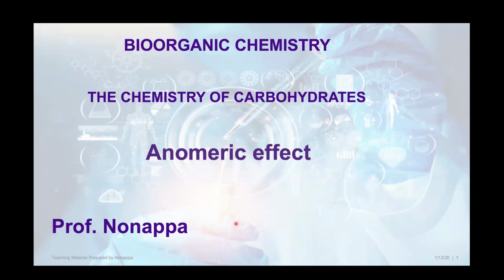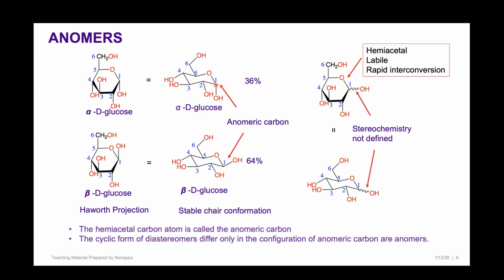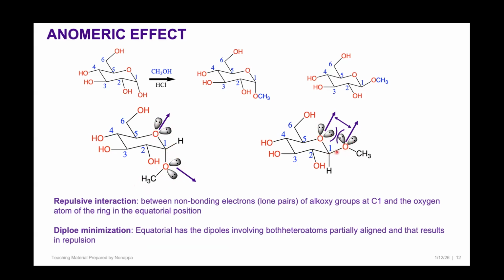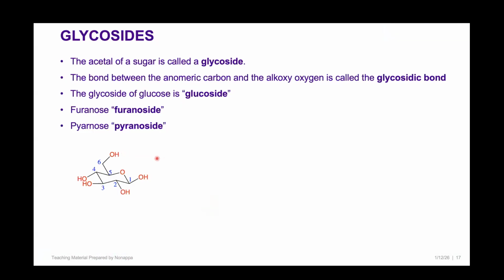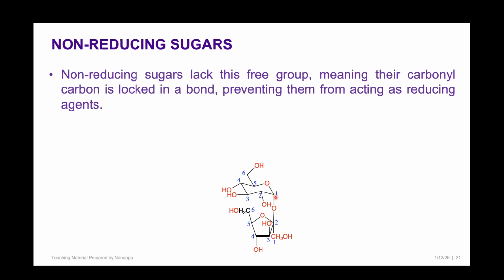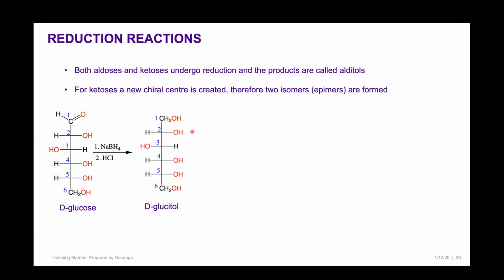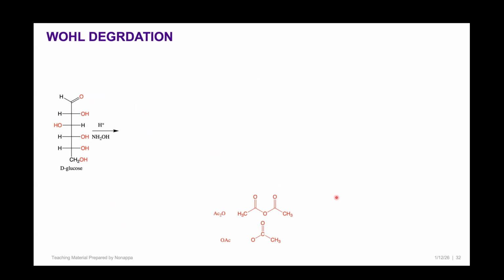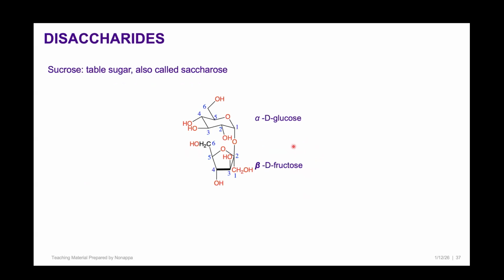Understanding the Anomeric Effect and Mutarotation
This lecture presents three core concepts in carbohydrate chemistry to explain the structure, reactivity, and biological behavior of sugars. You’ll learn about the anomeric effect, why sugars undergo mutarotation, and how glycosides form and stabilize.
00:00 - Introduction to Carbohydrate Properties
00:28 - Cyclic Structures of Glucose (Alpha vs Beta)
01:44 - Furanose vs Pyranose Rings
03:20 - The Anomeric Effect Explained
07:22 - Structural & Stereoelectronic Aspects of the Anomeric Effect
09:27 - What is Mutarotation?
11:50 - Glycosides and Glycosidic Linkages
14:08 - Reducing vs Non-Reducing Sugars
16:44 - Epimerization & Base-Catalyzed Rearrangements
19:35 - Reduction and Oxidation of Monosaccharides
22:42 - Kiliani-Fischer Synthesis
24:04 - Wohl Degradation
25:42 - Structure and Naming of Disaccharides (Maltose, Sucrose, Lactose)